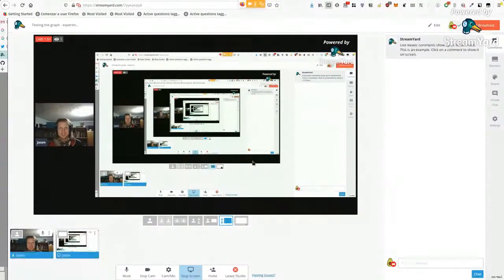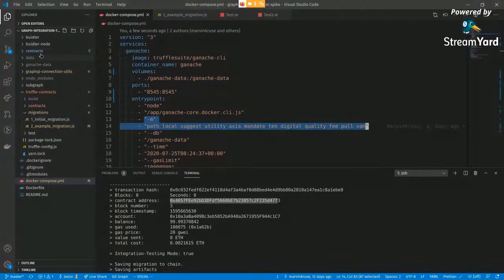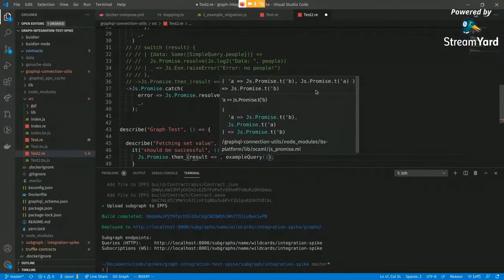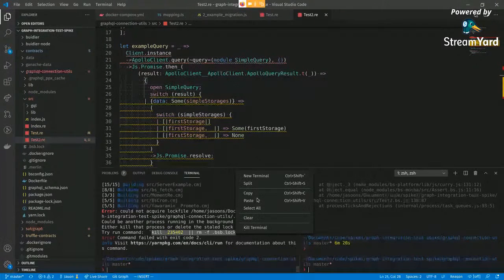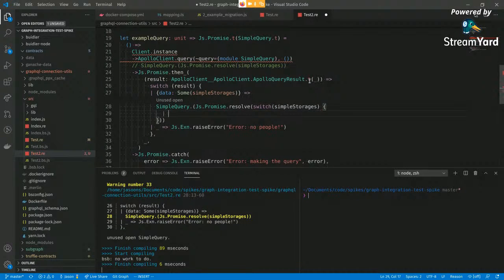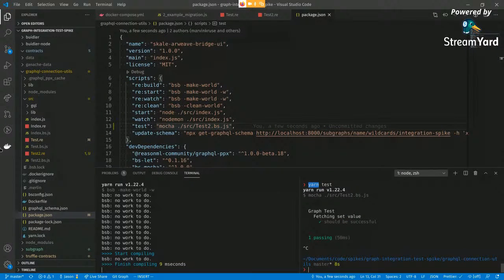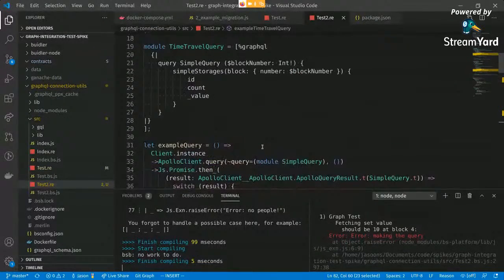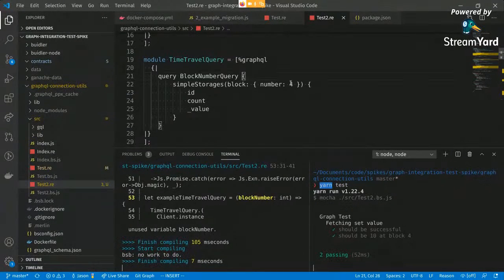Testing the graph - experiments creating tests for thegraph.com